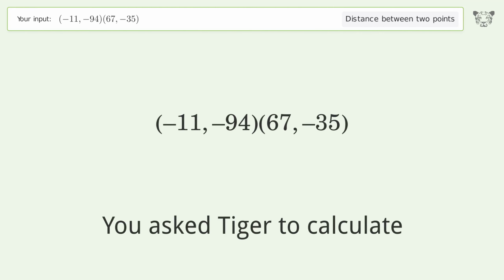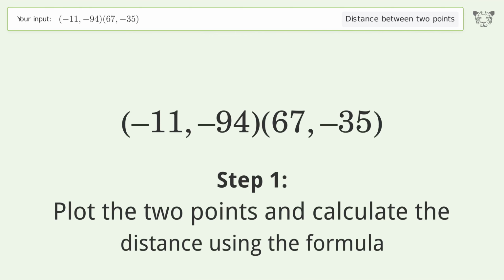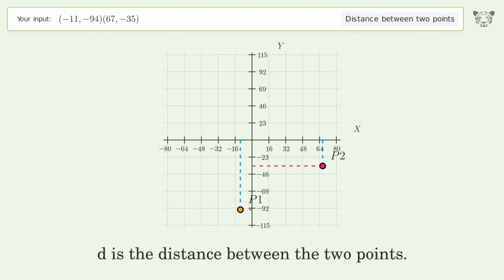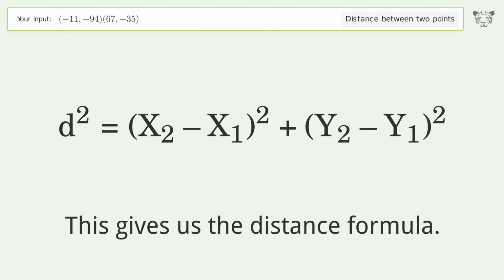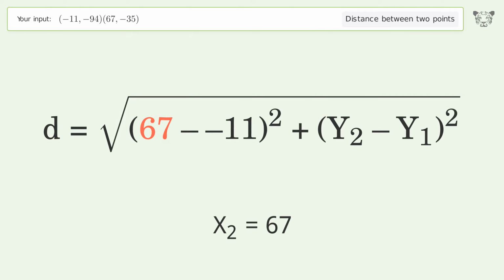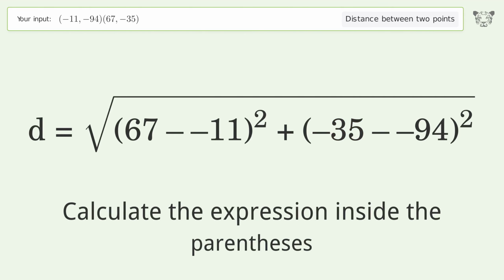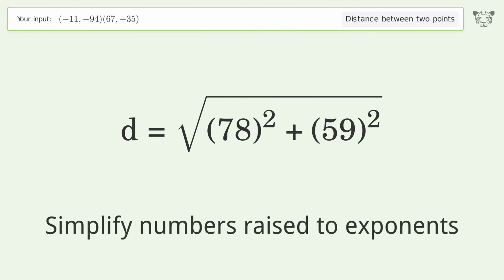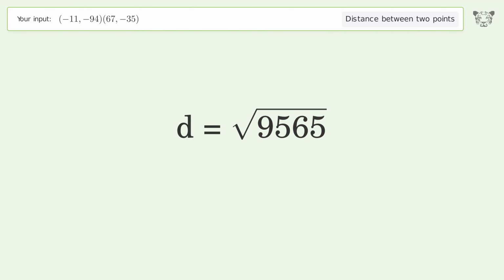Find the distance between two points p1 (-11,-94) and p2 (67,-35): Step-by-Step Video Solution